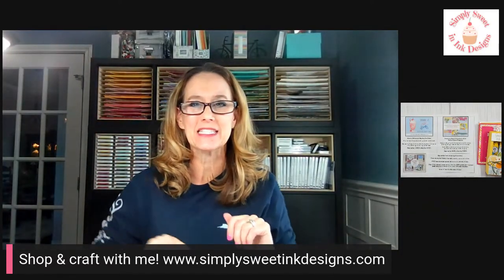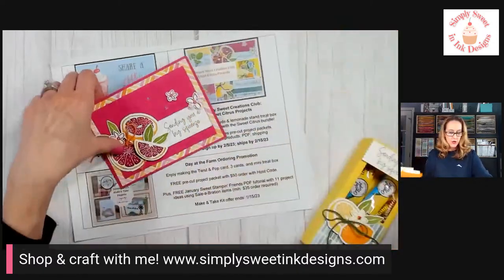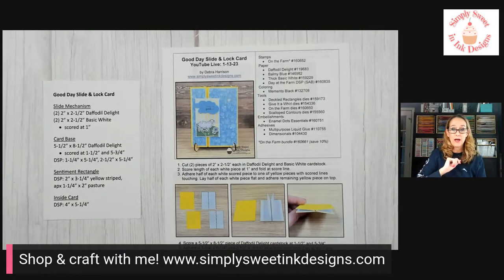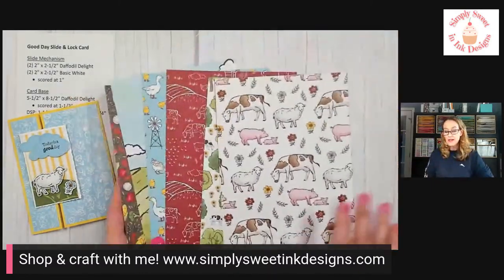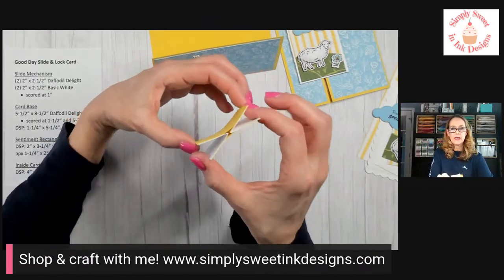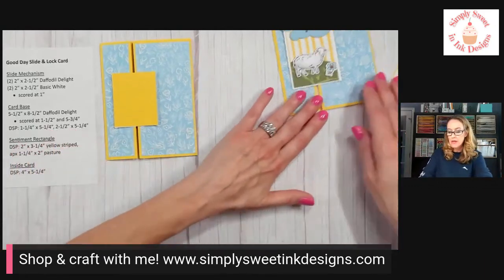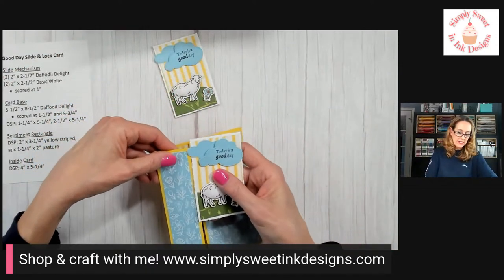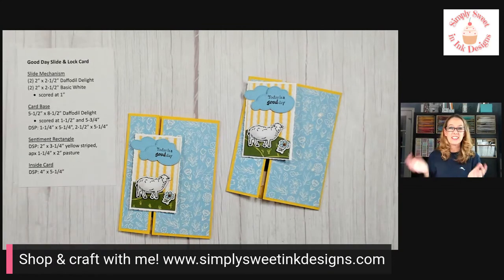Good Day Slide & Lock Card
Thanks for joining me for this week’s Simply Sweet Stamping to make a fun Slide & Lock card!

FREE Day at the Farm pre-cut project kit with $50 order until 1/15/23! Plus, FREE Sale-a-Bration item from Stampin’ Up!

Host Code: HGTHWDRW

Share a Milkshake Mystery Craft Box (request sign up link) Only 4 spots left!

SUPPLY LIST
Shop these and other paper crafting supplies in my online store!
• On the Farm bundle #160661
• Daffodil Delight cardstock #119683
• Balmy Blue cardstock #146982
• Thick Basic White cardstock #159229
• Day at the Farm DSP (SAB) #160835
• Memento Black ink pad #132708
• Deckled Rectangles dies #159173
• Give It a Whirl dies #154336
• Scalloped Contours dies #155560
• Enamel Dots Essentials #160751
• Multipurpose Liquid Glue #110755
• Dimensionals #104430